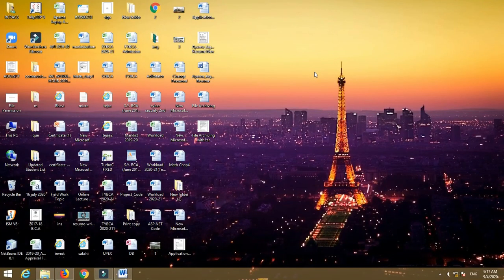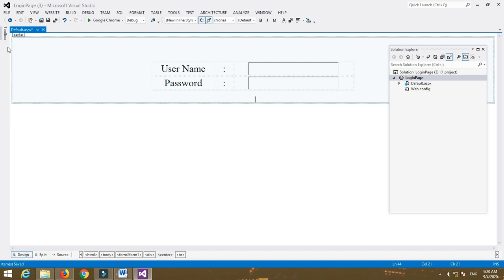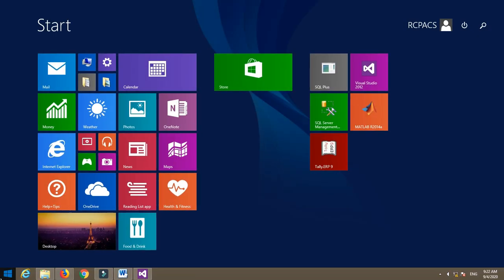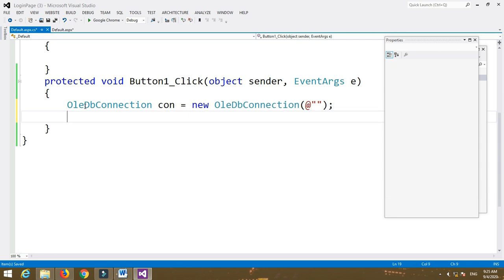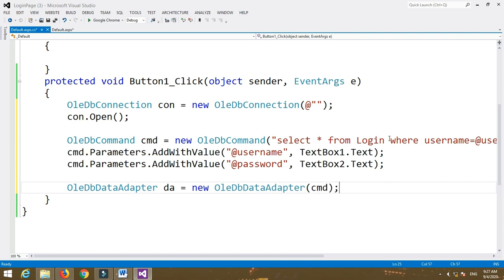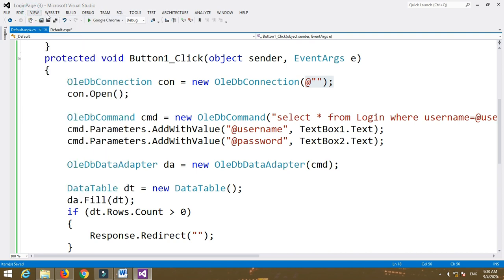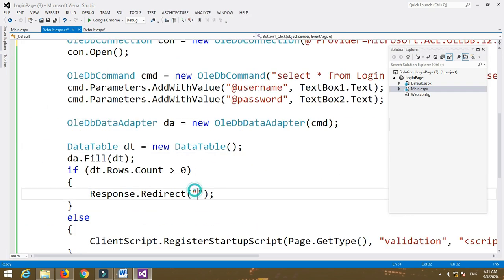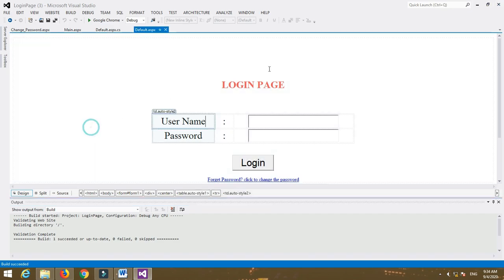How to create login page in asp.net using C Sharp